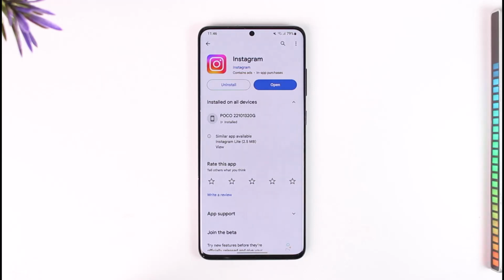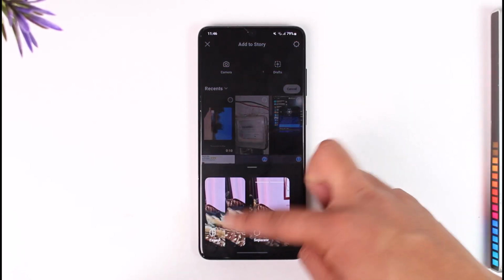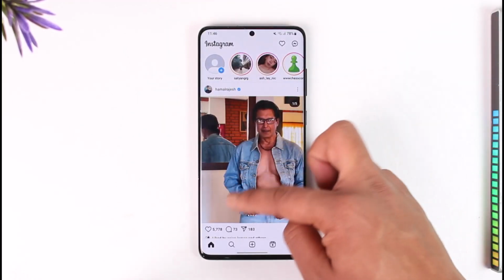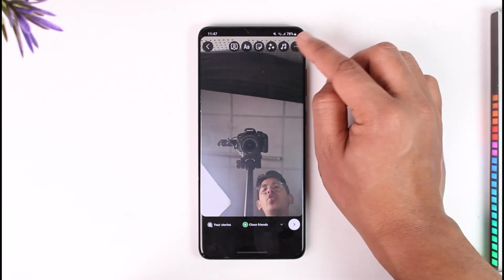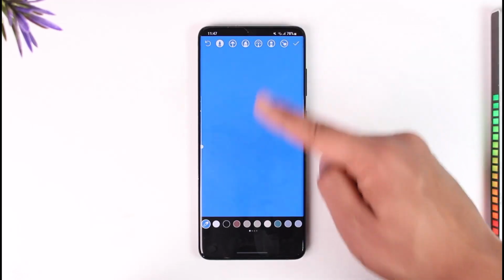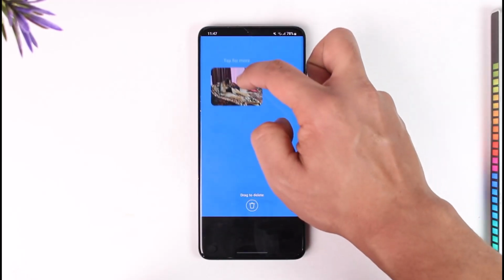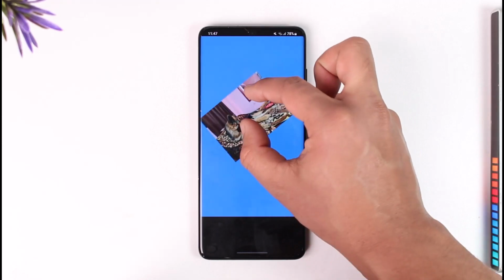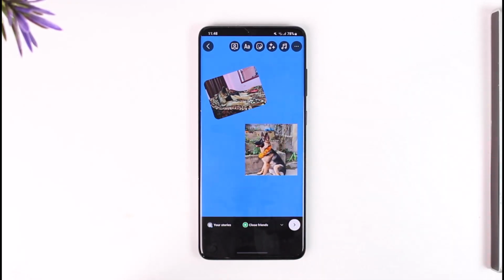How to Make a Collage on Instagram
In this tutorial video, I am simply going to show you how you can make a collage on Instagram.

~Chapters:
0:00 Introduction
0:20 First Way: Make a Collage
0:55 Second Way: Make a Collage
2:25 Conclusion